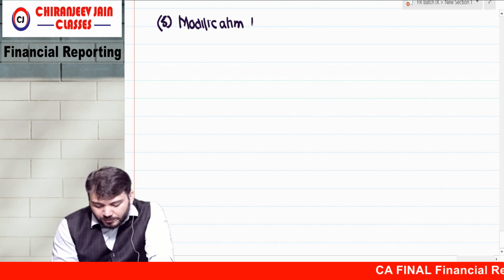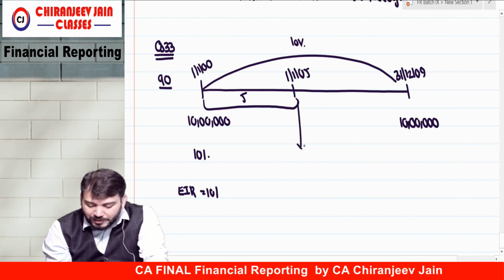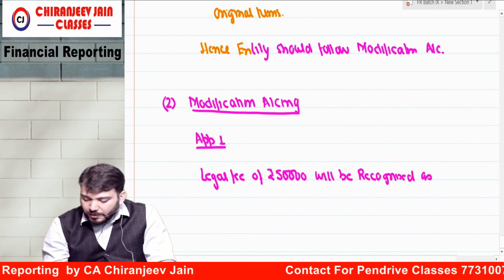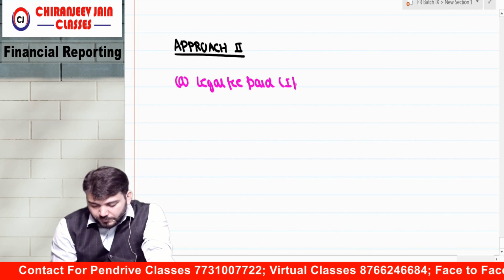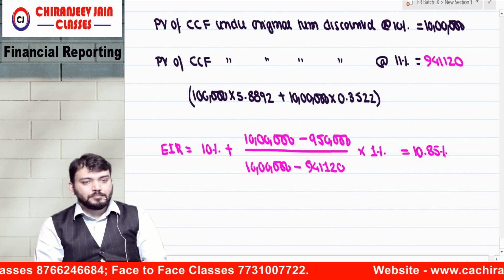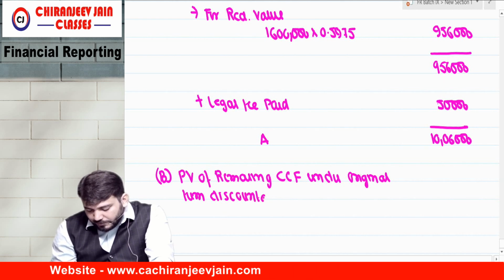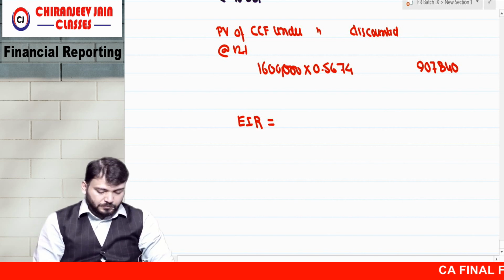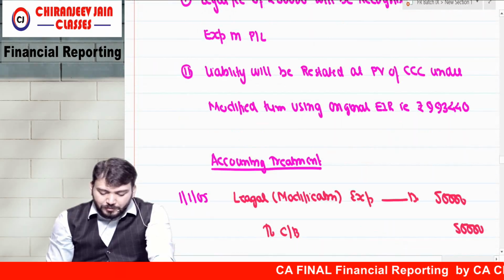Modification Accounting_IND AS 109 Financial Instrument Chapter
Applicable For May 2019 and onward exams